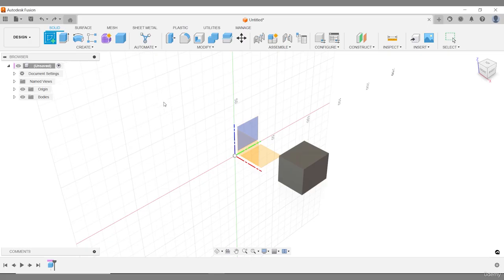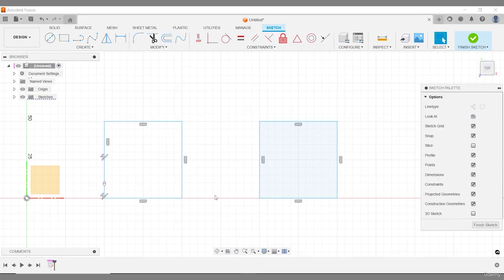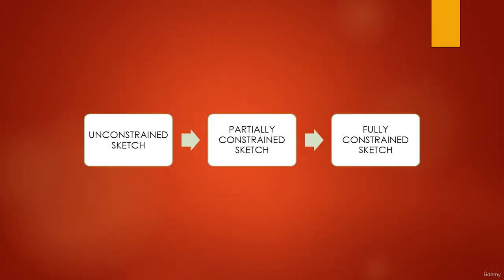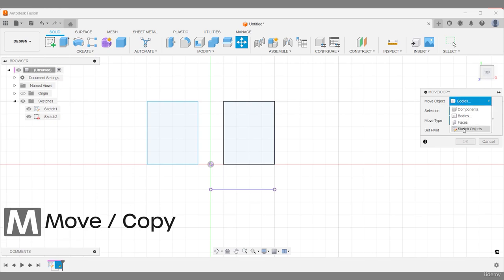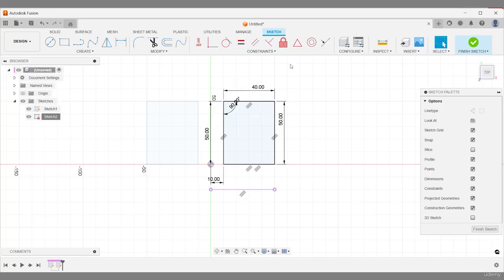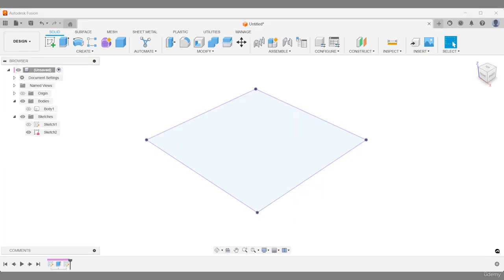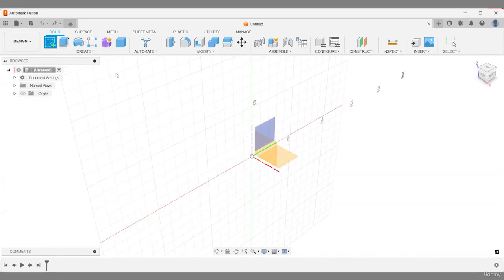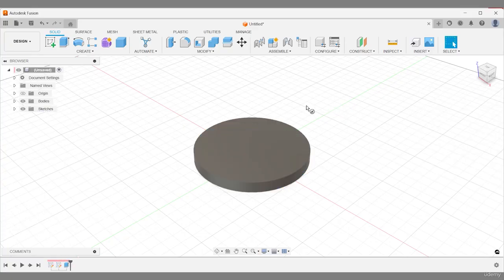Autodesk Fusion 360 Day-6 How to create a sketch